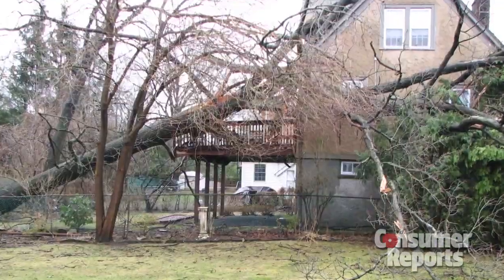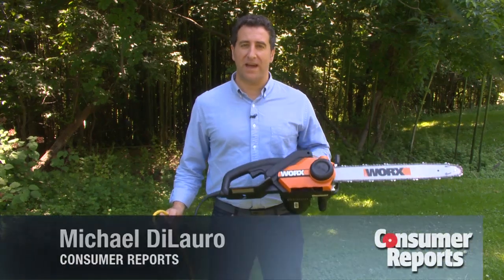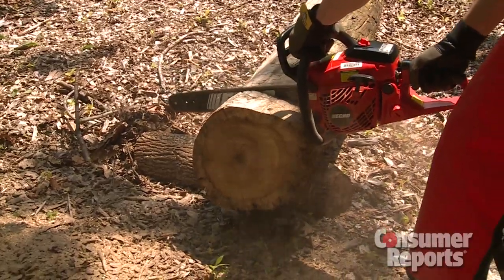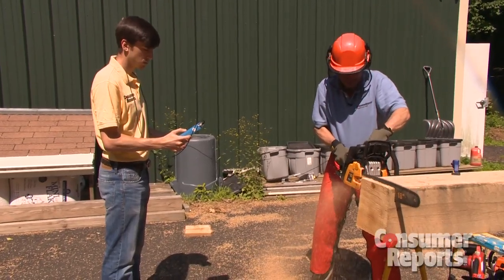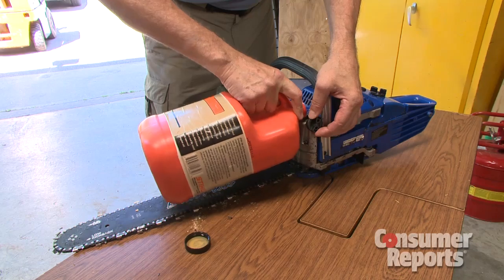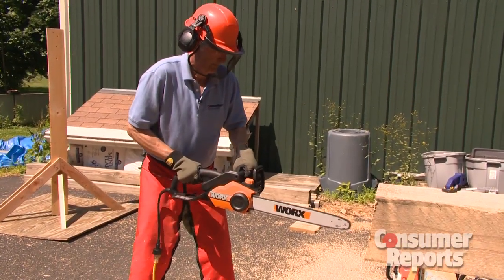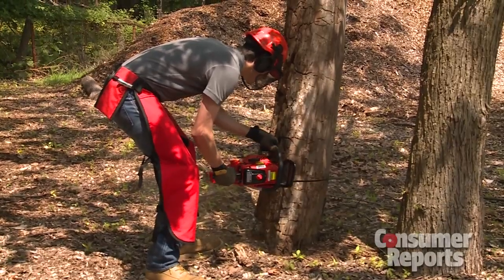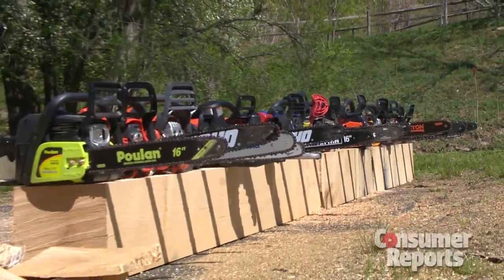Chain Saw Buying Guide | Consumer Reports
Chain saws can clear fallen tree limbs and buzz through branches after a storm. Consumer Reports has advice for choosing the best, and safest, chain saw for your outdoor job. Find more free chain saw information on our